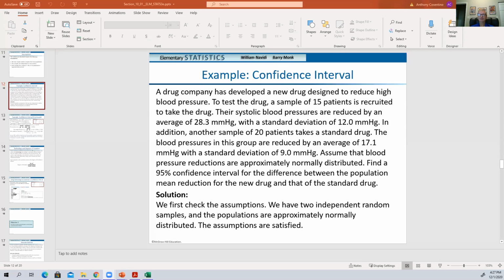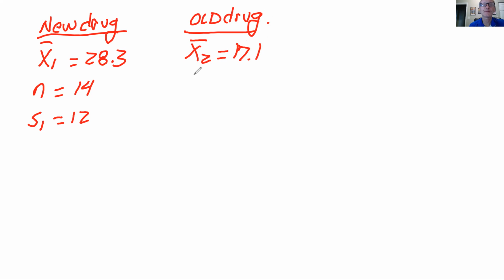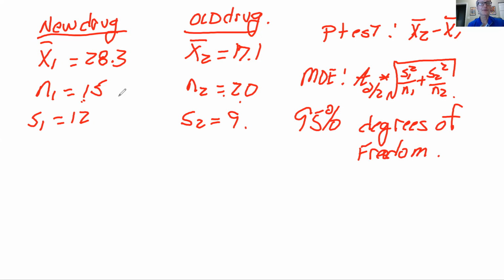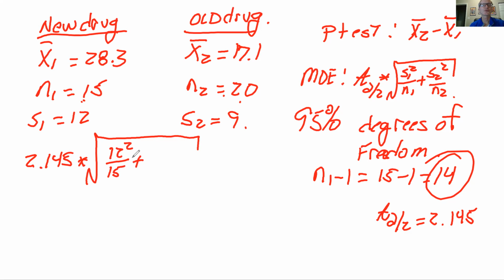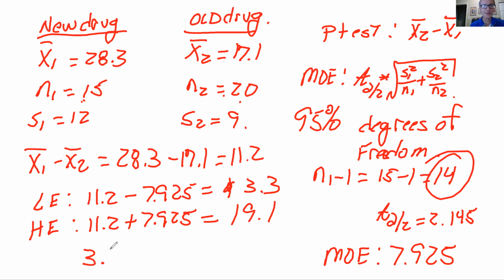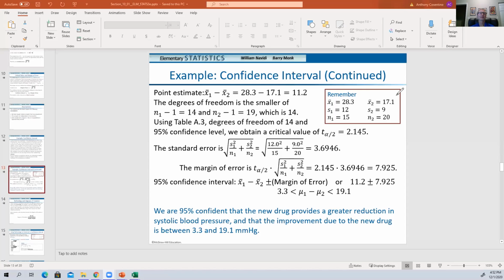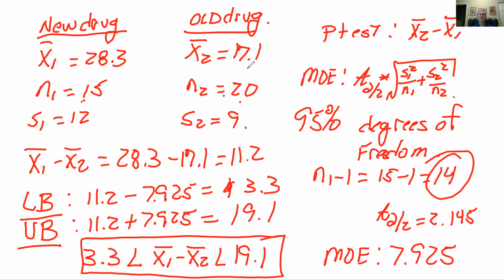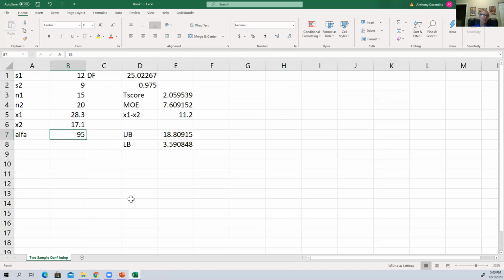Stats Section 10 1 Two sample confidence interval independence example